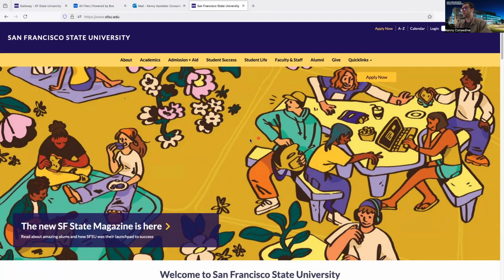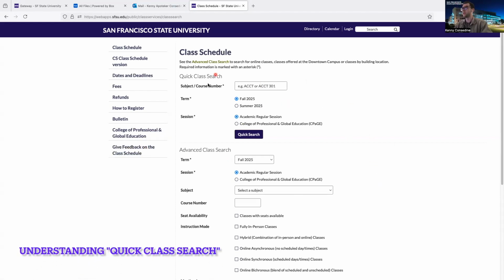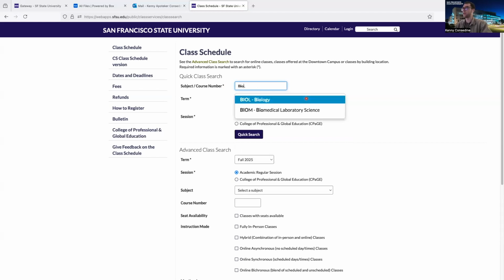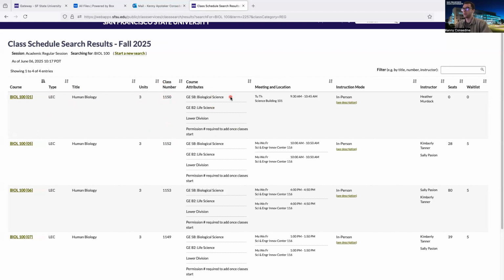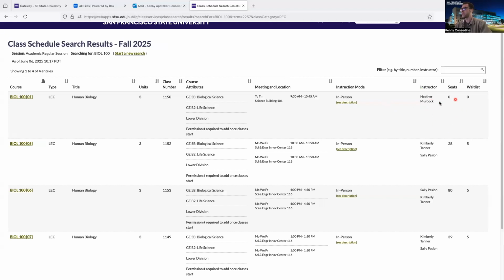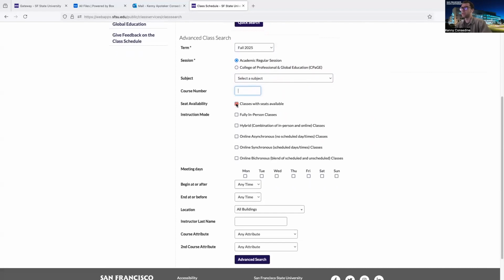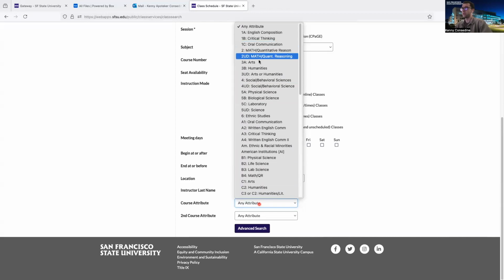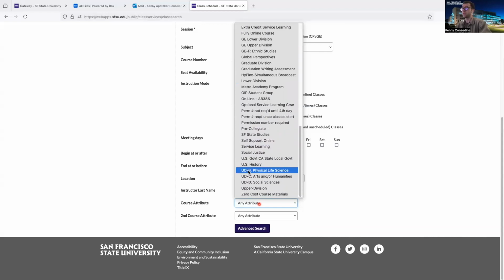Gator Registration Series: Using Class Schedule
Welcome to the Gator Registration Series! In this video, you'll learn step-by-step how to navigate and effectively use the Class Schedule at San Francisco State University (SFSU) to plan your classes and register like a pro. 📅✅

Whether you're a new student getting started or returning for another semester, understanding the class schedule is key to a smooth registration process. We’ll walk you through:

🔹 How to find the Class Schedule
🔹 Understanding course listings and section details
🔹 Using filters to search for courses by department, GE area, or modality
🔹 Key tips for planning around your academic and personal schedule
🔹 Where to get help if you run into issues

📌 This video is part of the Gator Registration Series, designed to make registration at SFSU simple and stress-free.